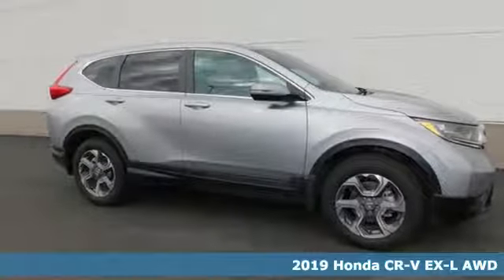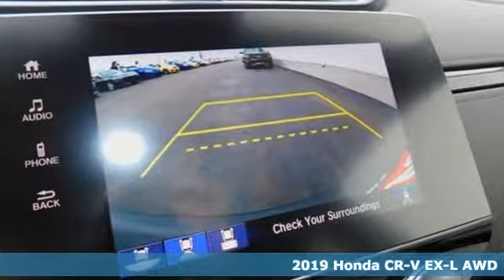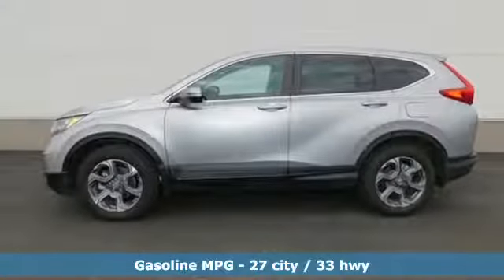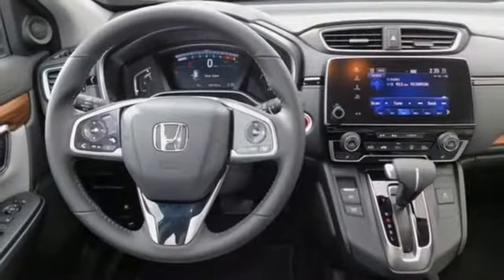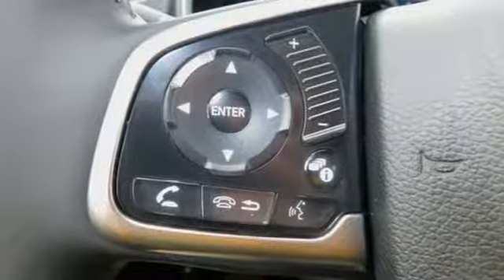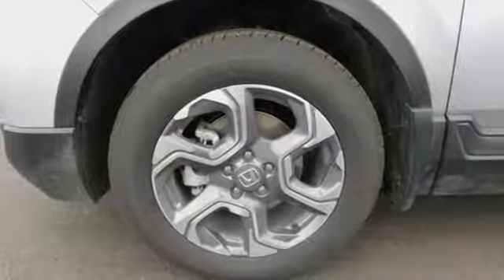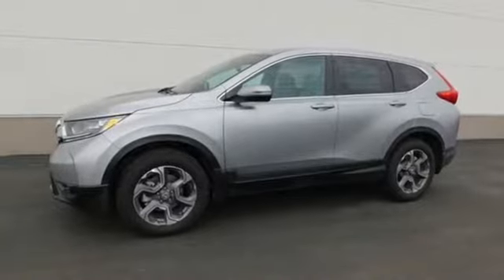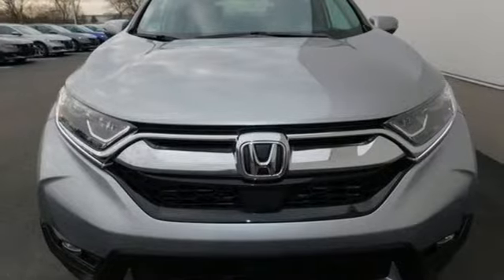New 2019 Honda CR-V Bowling Green OH Perrysburg, OH #19197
Year: 2019
Make: Honda
Model: CR-V
Trim: EX-L
Engine: 1.5L I4 DOHC 16V
Transmission: CVT
Color: Silver
Interior: Gray
Stock #: 19197
VIN: 7FARW2H88KE004530

Address:
1019 N Main St